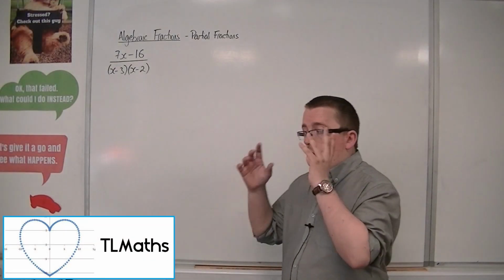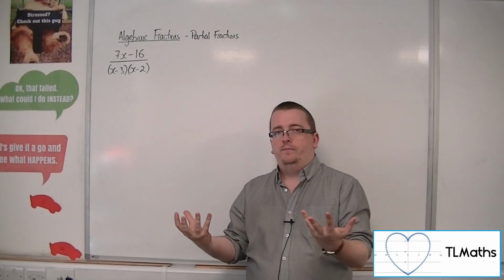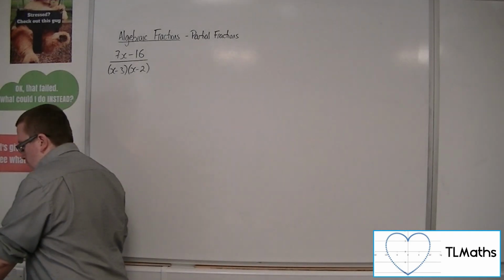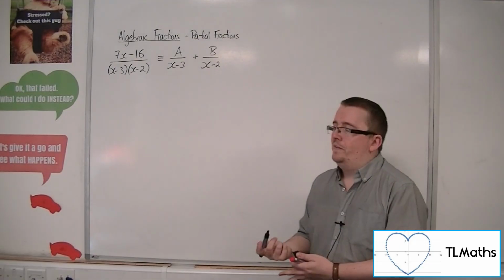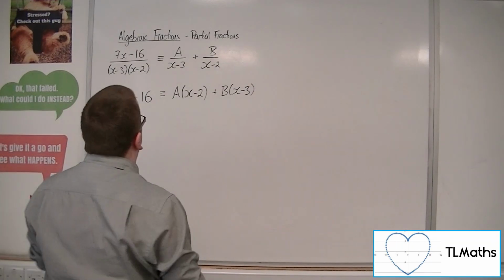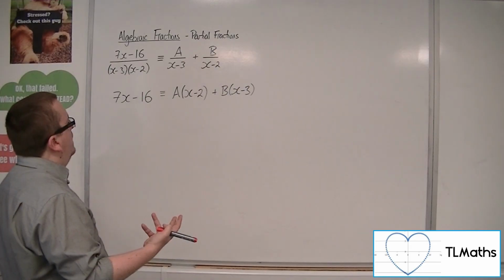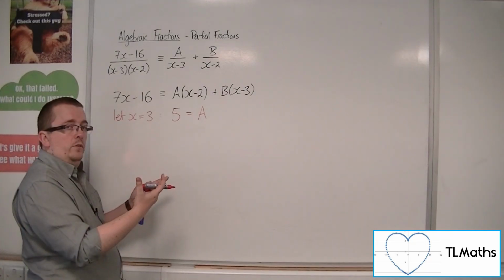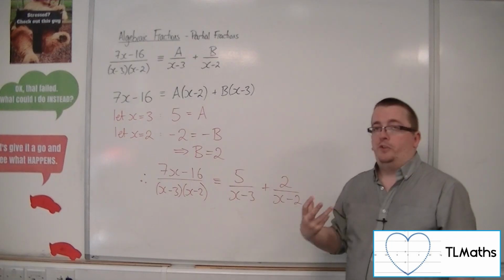A-Level Maths: B10-03 Algebraic Fractions: Introducing Partial Fractions via Substitution